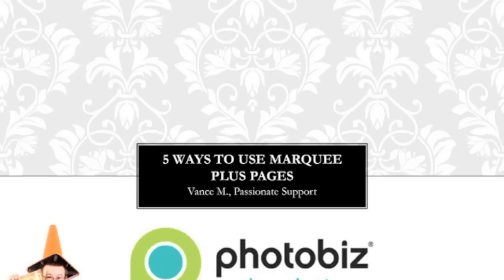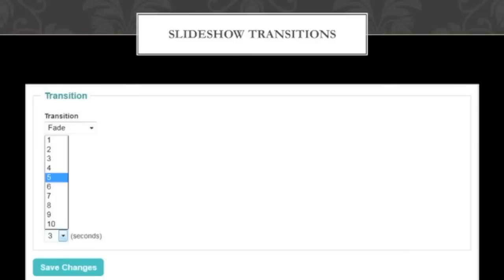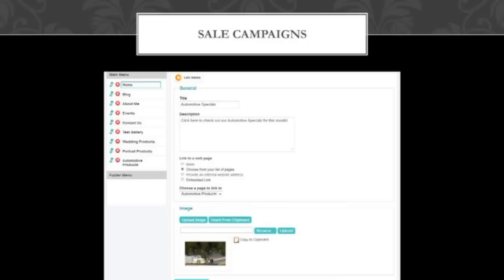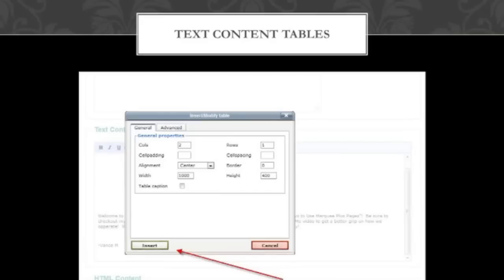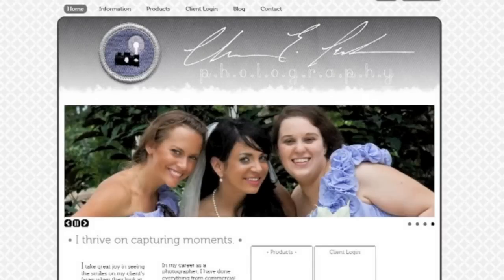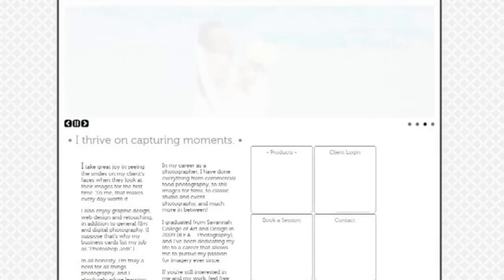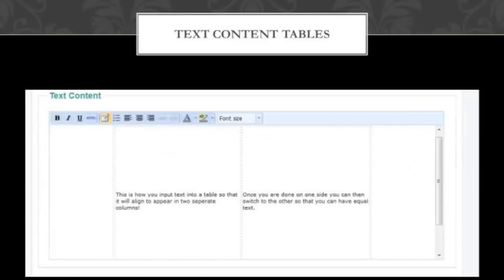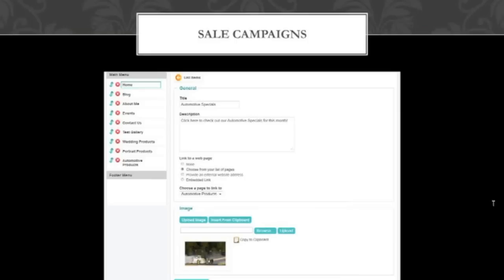PhotoBiz Live Presents: 5 Ways to Use Marquee Plus Pages with Photobiz Passionate Support Team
By Vance M., PhotoBiz Passionate Support® Team

What is a Marquee Plus Page? How can it help me and my Store/Blog? What are all of these different options? If you have ever found yourself overwhelmed by the Marquee Plus Page then this webinar is for you! Join our Passionate Support team for this webinar to learn some awesome techniques for your Marquee Plus Page.